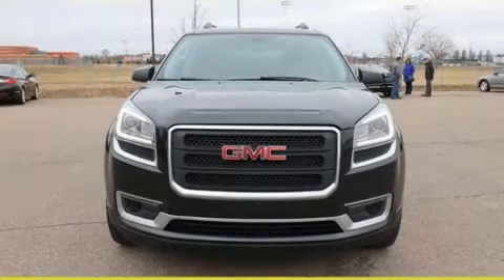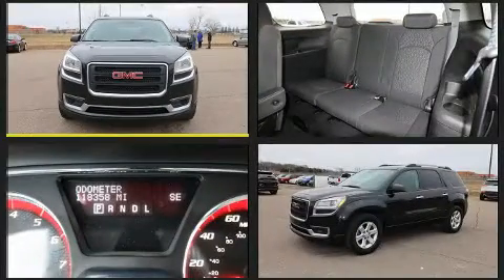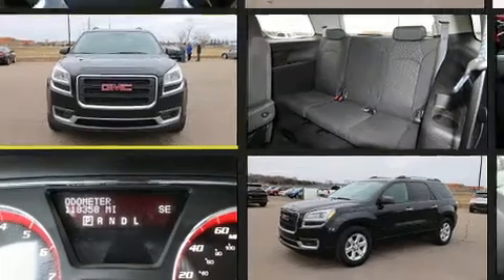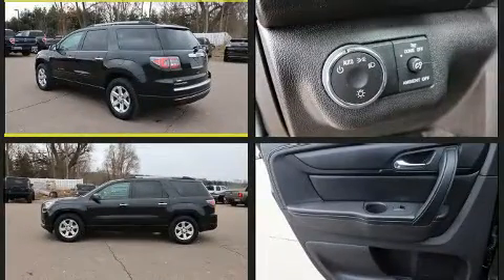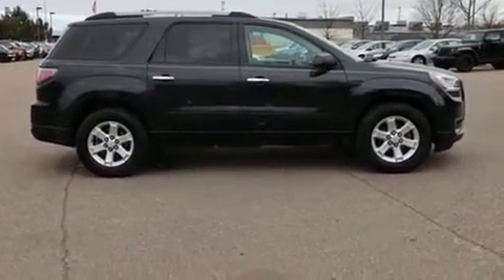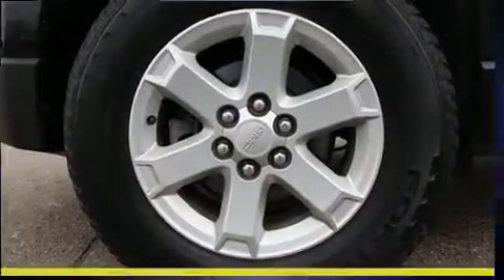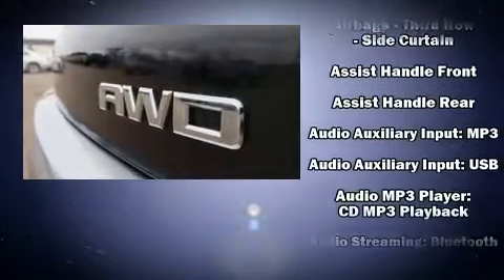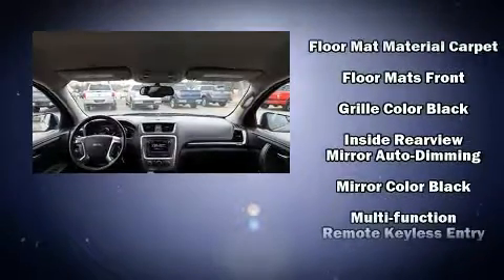2014 GMC Acadia SLE-2 in Fenton, MI 48430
Lasco Ford
2525 Owen Road

Experience driving perfection in the 2014 GMC Acadia. A 3.6 liter V-6 engine pairs with a sophisticated 6 speed automatic transmission, providing a smooth and predictable driving experience. Comfort and convenience were prioritized within, evidenced by amenities such as: delay-off headlights, a tachometer, a power seat, front bucket seats, a power liftgate, an overhead console, and 1-touch window functionality. Third row seats provide an even greater maximum passenger capacity. Safety equipment has been integrated throughout, including: dual front impact airbags with occupant sensing airbag, front side impact airbags, traction control, brake assist, a panic alarm, onStar, and 4 wheel disc brakes with ABS. All wheel drive enhances stability in unpredictable circumstances. A Carfax history report provides you peace of mind by detailing information related to past owners and service records. Our aim is to provide our customers with the best prices and service at all times. Stop by our dealership or give us a call for more information.